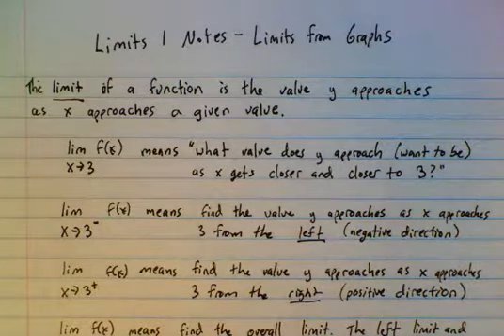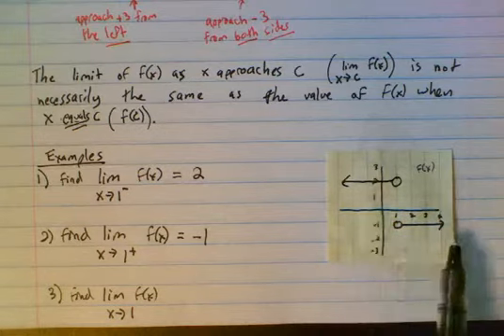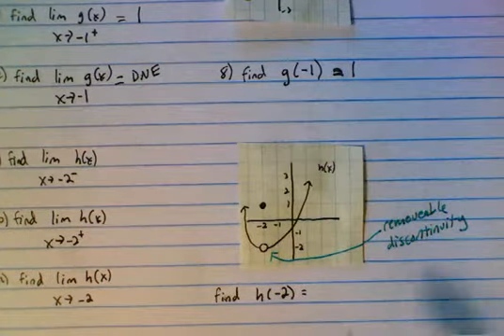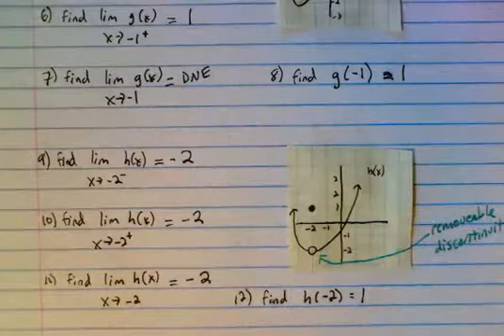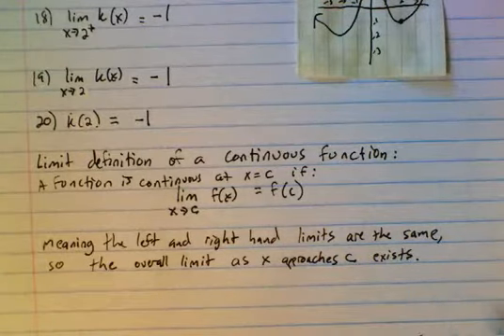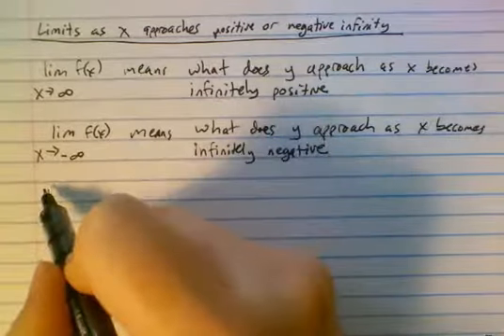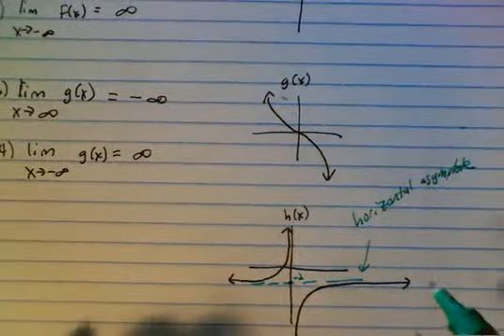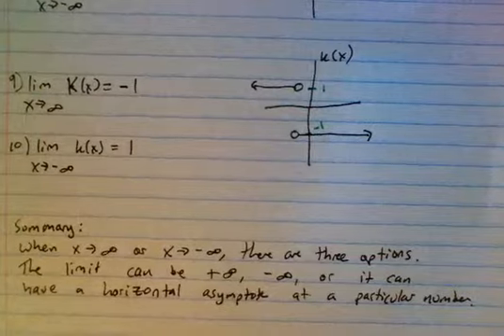Limits 1 Notes Graphs